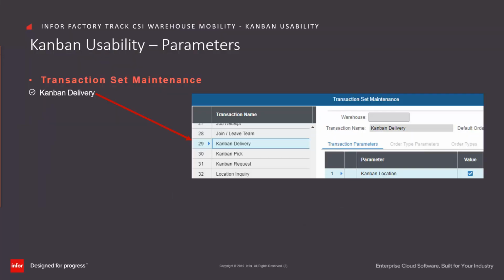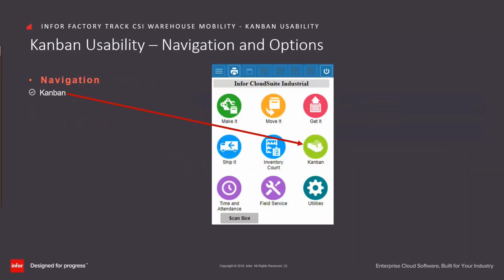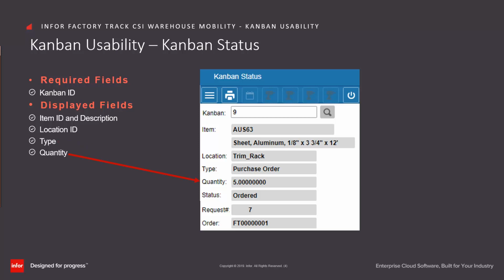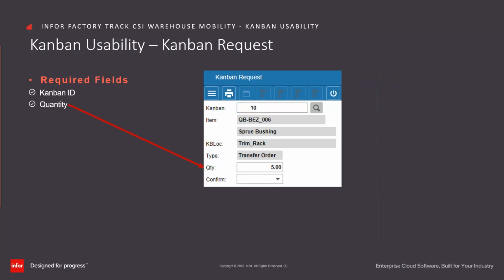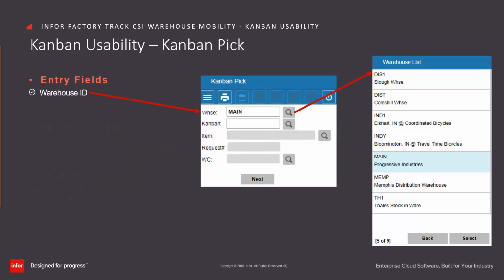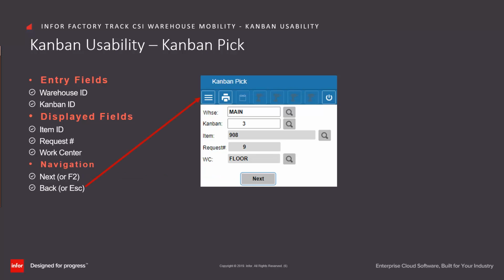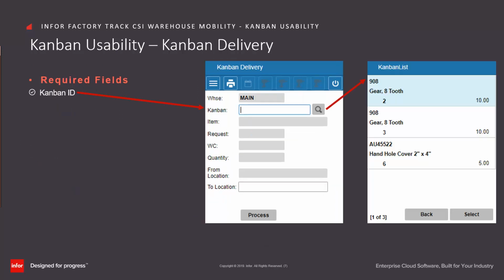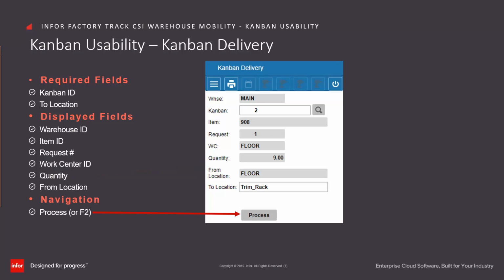Kanban Usability in Warehouse Mobility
This short video shows how to process the Kanban transactions in the Warehouse Mobility module of Infor Factory Track for CSI